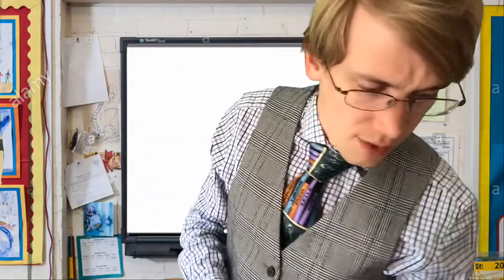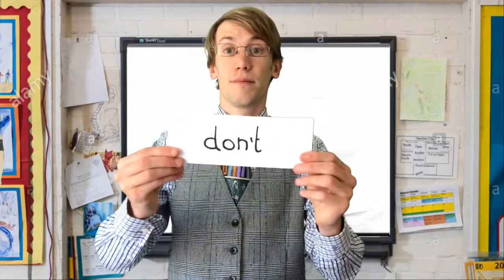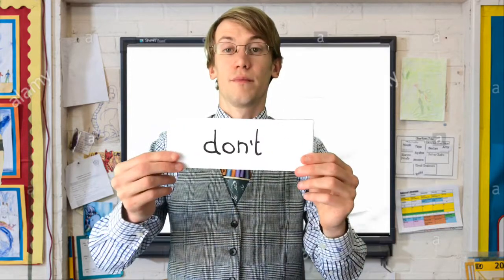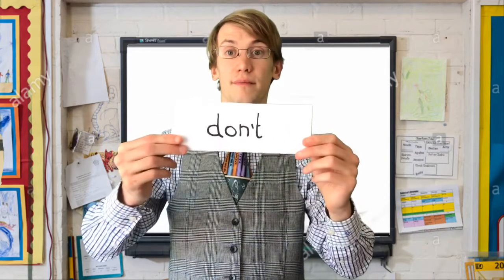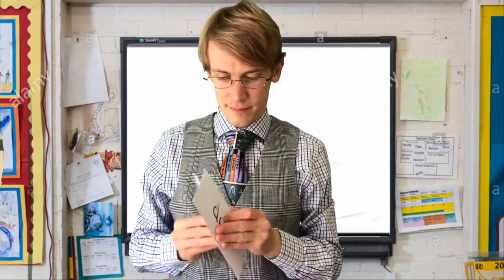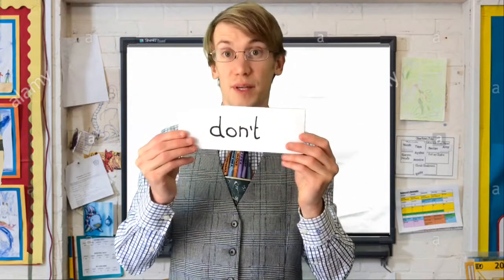Phonics lesson ‘oy’ sound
To help children read and write words with the ‘oy’ in them.